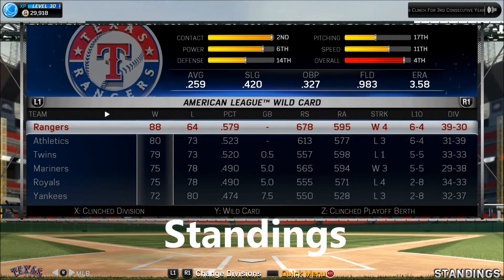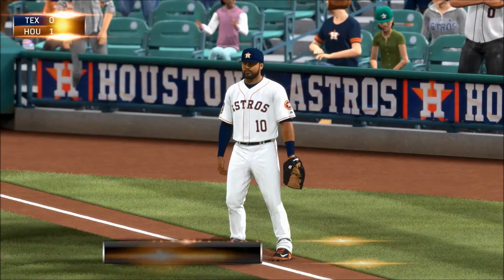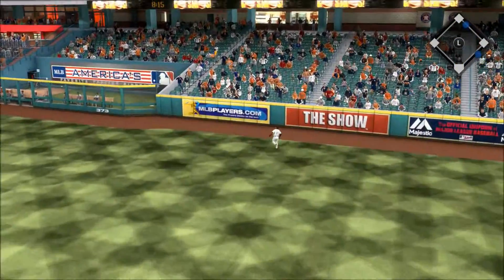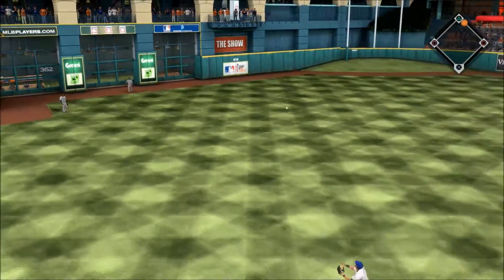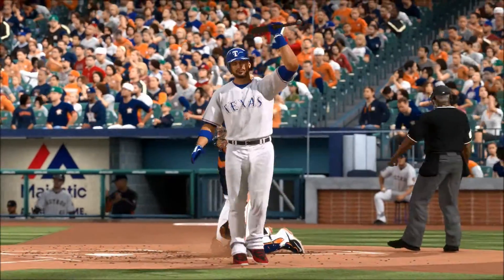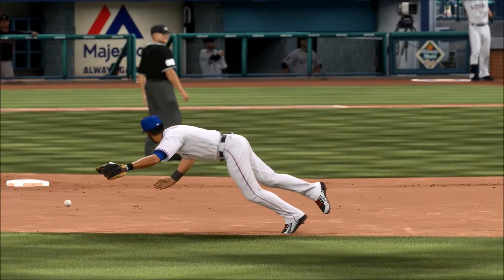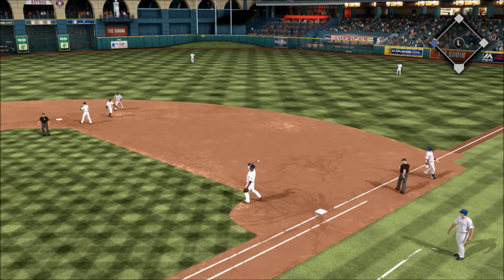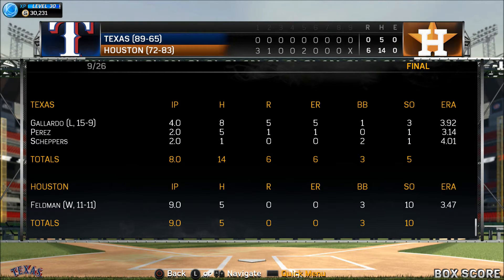MLB 15 The Show Texas Rangers Franchise - gms 153-155 vs Houston Astros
This is my Texas Rangers franchise for MLB 15 The Show on PS4. I'm using an edited version of the Operation Sports Full Minors(OSFM) V1 roster. I play one game per series and sim the rest.

Here's some batting stances I changed:
Prince Fielder - Salvador Perez/Follow Through 2hand/Stride Style 1
Mitch Moreland - Eric Young Jr./FT 2hand/S Default
Rougned Odor - Pros. Stance 13/FT Default/S Default
Elvis Andrus - Veteran 84/FT 2hand/S Default
Ryan Rua - E. Arruebarrena/FT 2hand/S Style 2
D. De Shields - Veteran Stance 13/FT Style 1/S Default
Joey Gallo - Prospect Stance 9/FT Default/S Default

Settings:
Hitting Diff - All-Star
Hitting Int  - Directional
Pitching Diff - All-Star
Baserunning - Auto

Sliders (I'm using TNK All-Star Sliders 2.0 from the Vault)
If not listed it's on default:
Hum Power 4
Hum Foul Fre. 3
CPU Contact 6
CPU Power 4
CPU Foul Fre. 3
CPU Solid Hits 3
CPU Reliever Stamina 3
CPU Pitcher Control 3
CPU Pitcher Con. 3
CPU Strike Fre. 2
CPU Pickoffs 4
Throwing Errors INF/OF 4
Baserunner Steal Fre. 6